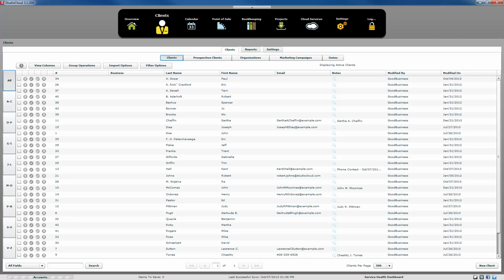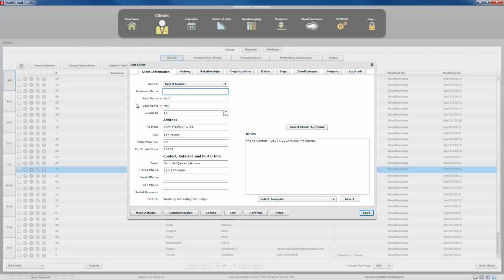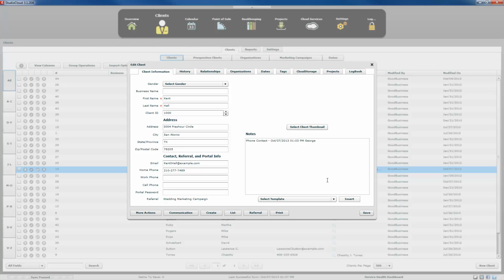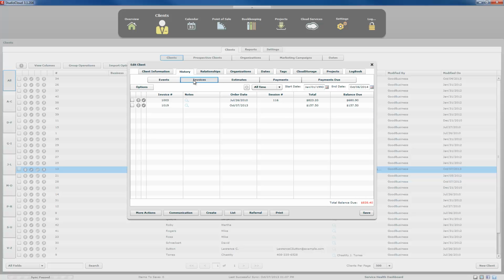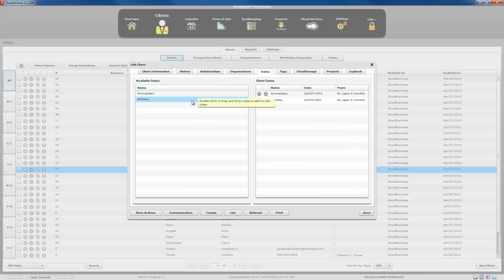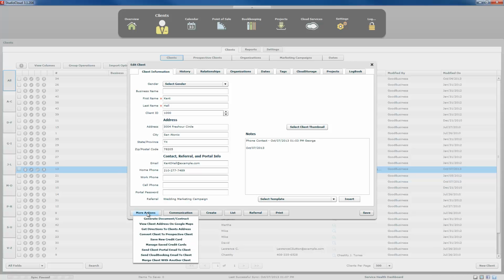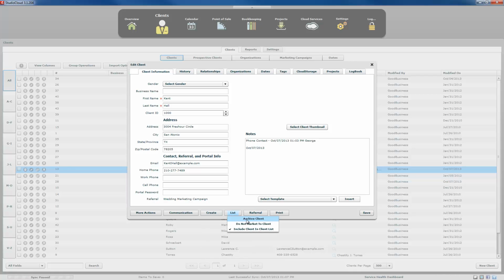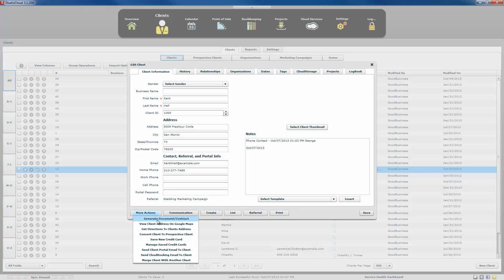StudioCloud - How To Edit A Client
StudioCloud is free business management software. This video tutorial explains how to edit a client in StudioCloud.